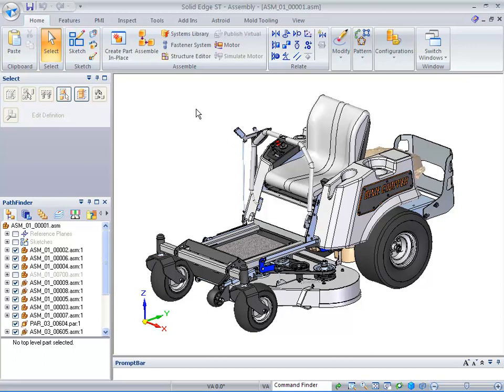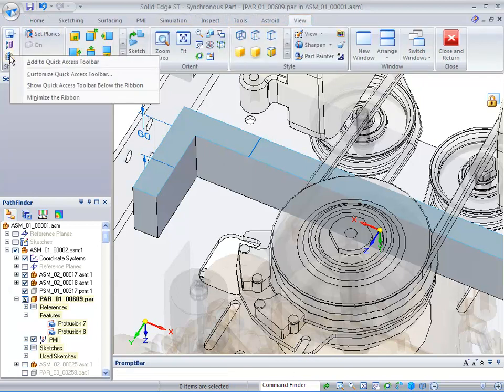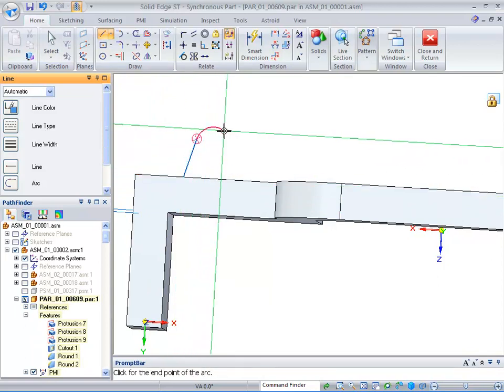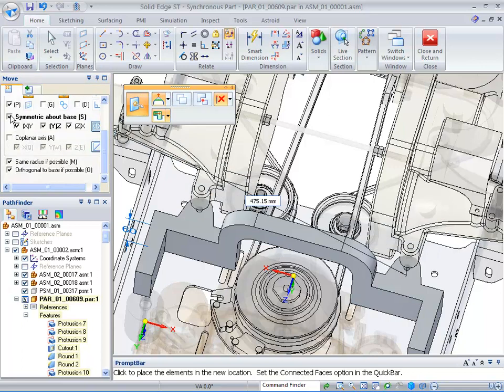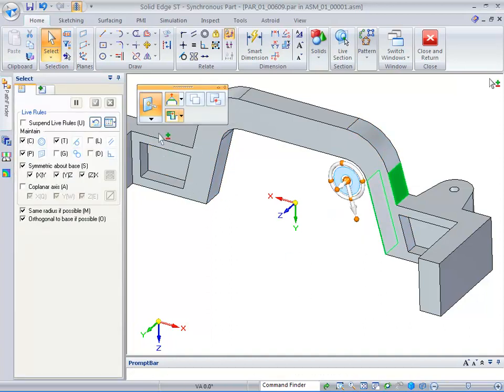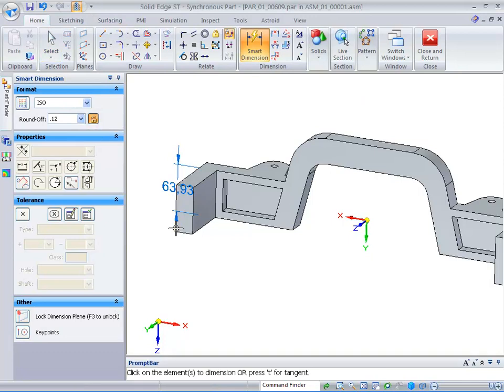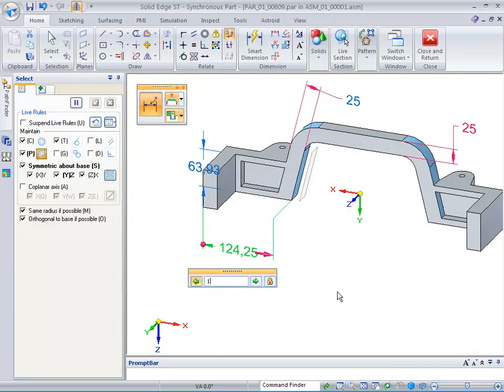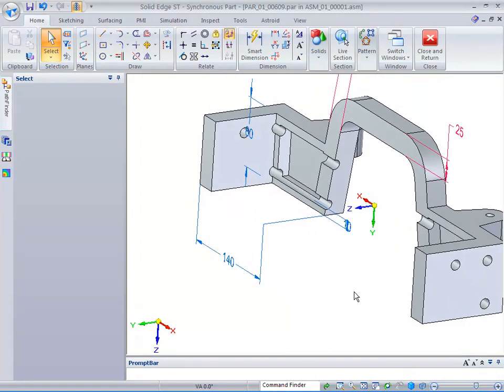Solid Edge ST2 - Ironeagle - Synchronous Part - part 1